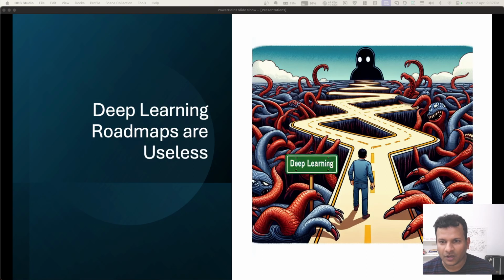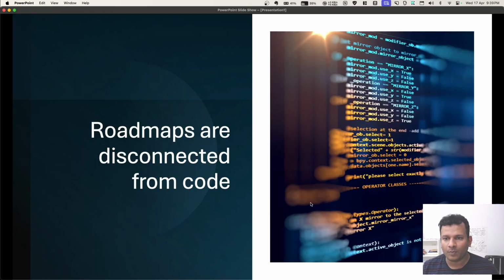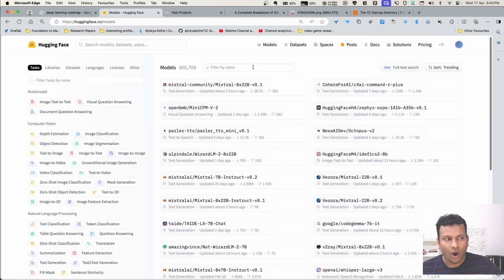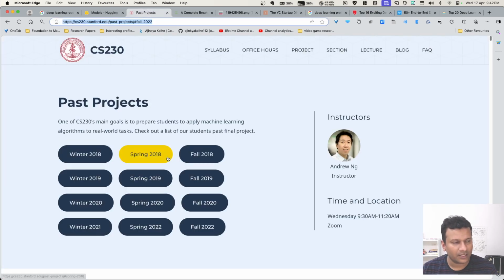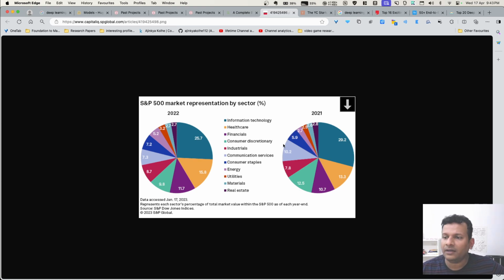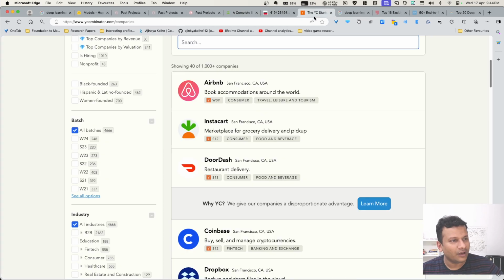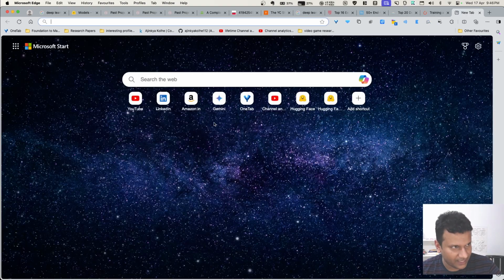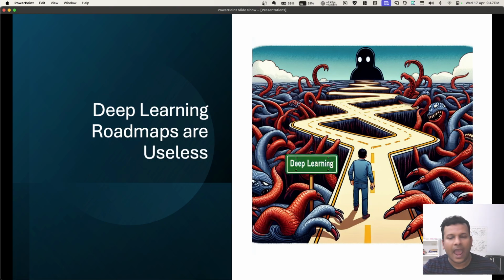Deep Learning Roadmaps are Useless